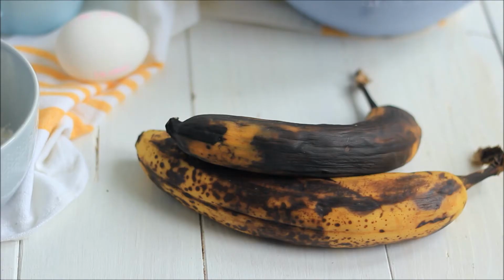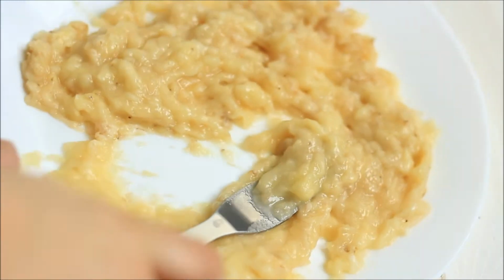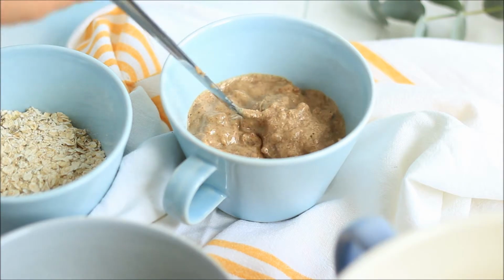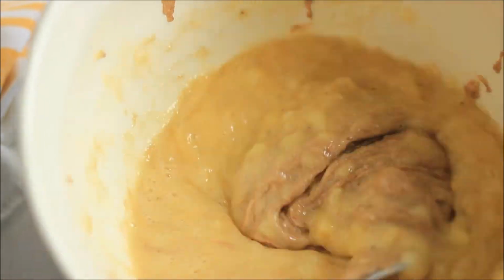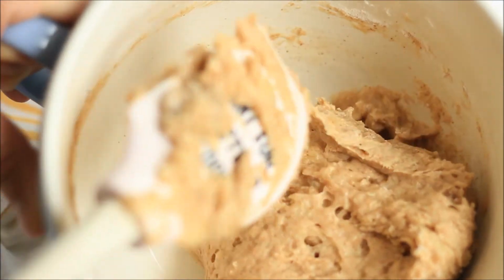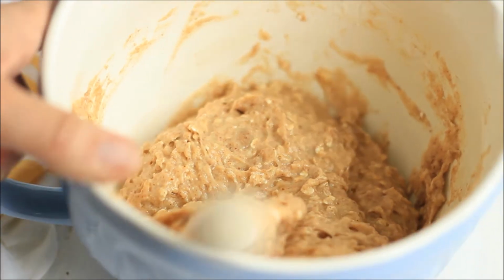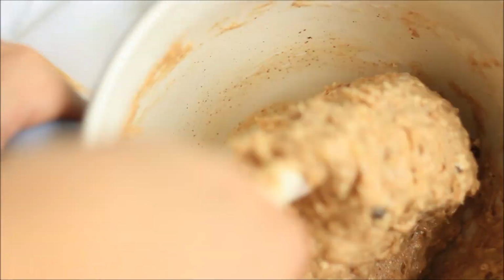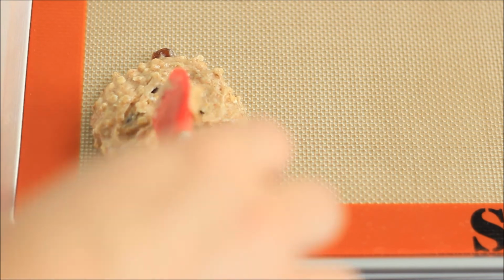PEANUT BUTTER COOKIES HEALTHY | HEALTHY BREAKFAST COOKIES | INTHEKITCHENWITHELISA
Hi lovelies, I have already made these cookies three times and only now I got to sharing them with you.. Wanna know why? Because there were never any left over to make the intro and outro for the recipe video😅 These are almost guilt free cookies, as they don´t have any butter or additional sugar in them. I say almost guilt free because they still do have the peanut butter which is also fats, but it is the healthy kind of fat that you also want to add to your diet. That being said, you can enjoy these without feeling guilty as long as you don´t eat the whole batch at one go😅 Which I must say, can be a bit difficult😅These cookies are also a great healthy breakfast cookie and are great for kids. If you want to make them a little sweeter, then you can add some raisins or dark chocolate chips. I have tried all three ways, plain, with raisins and with dark chocolate chips, and all three taste delicious😋 I hope you will like this recipe and if you try it out, please let me know what you think about it💖